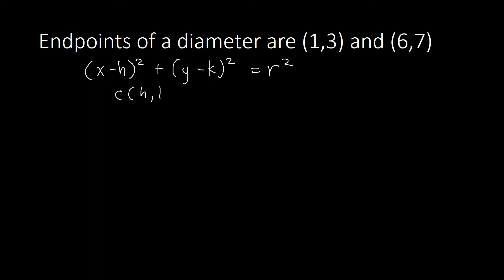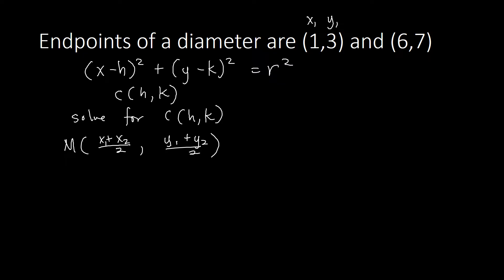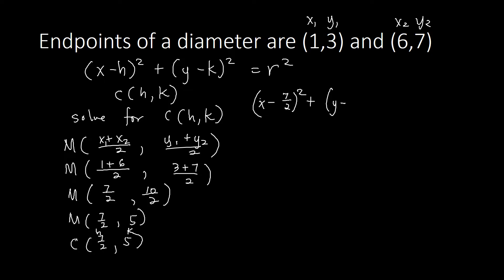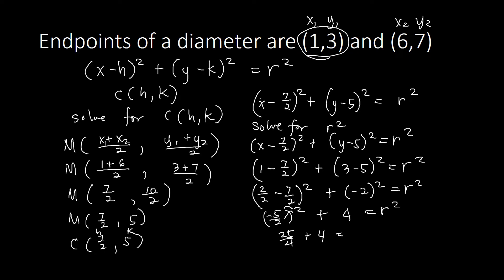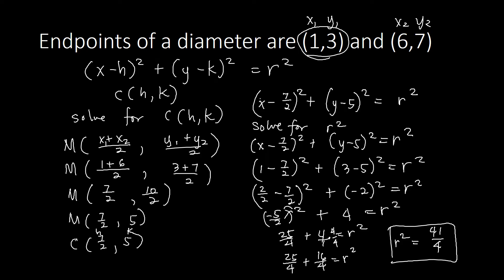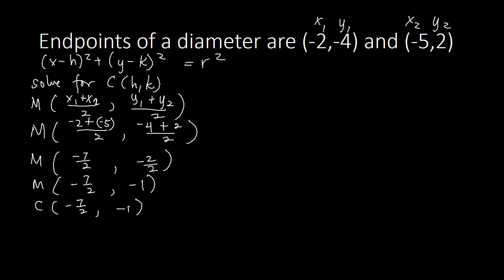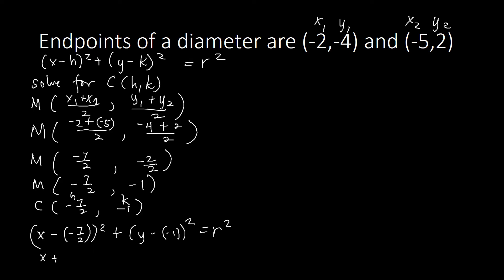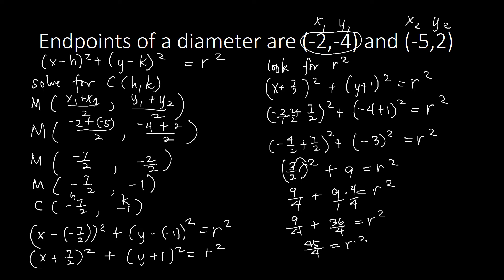Writing Standard Equation of a Circle with Endpoints of a Diameter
This video will guide you in writing standard equation of a circle with given endpoints of a diameter.  This is a topic from Pre-calculus and Geometry.